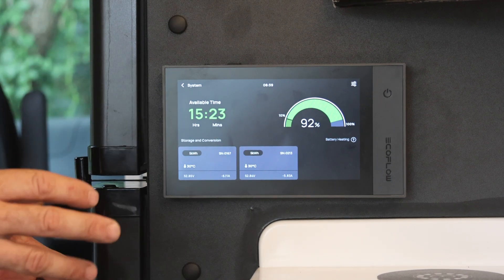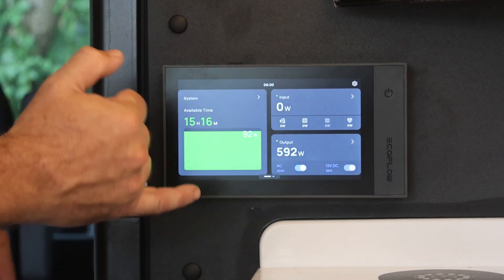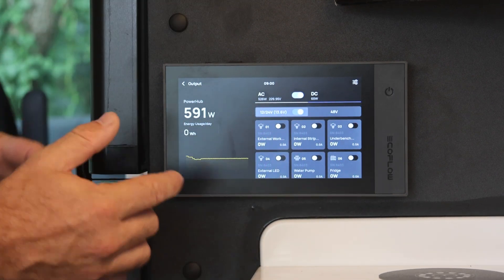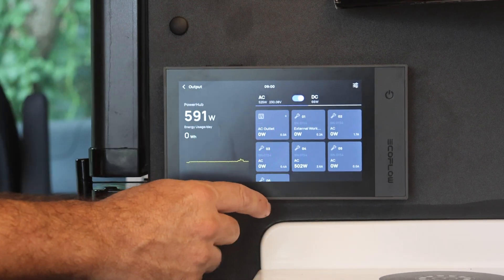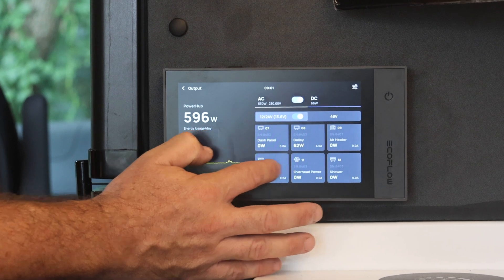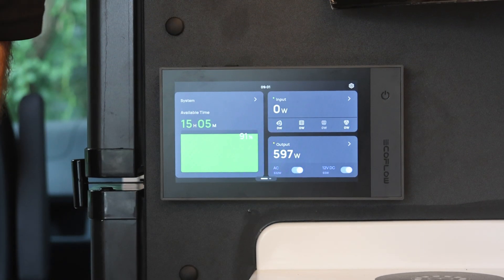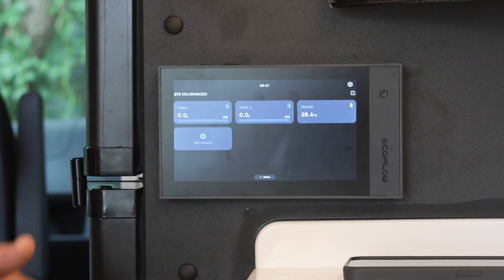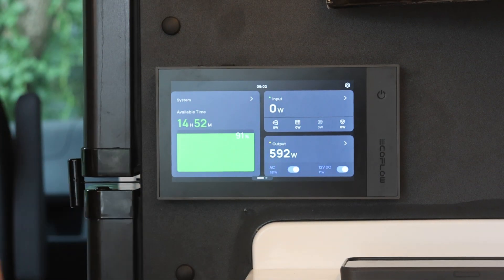Exploring the 48 Volt EcoFlow Power Kit System in the Kimberley Kruiswagen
Join Shane as he dives into the new 48V power system in the Kimberley Kruiswagen, showcasing its key features and controls. With dual 5000W batteries, this setup provides up to 800 amps of 12V power, ideal for off-grid adventures.

In this video, Shane demonstrates how to monitor input from solar, vehicle, and mains power all on a streamlined interface.

You'll learn how to control DC and AC power, including running the air conditioner directly off the battery—saving power with just a switch! We also cover new features like water tank monitoring, fridge temperature display, and eco-saving tips for bush camping. Whether it's turning off the AC after use or tracking your water usage, this system makes off-grid camping a breeze.